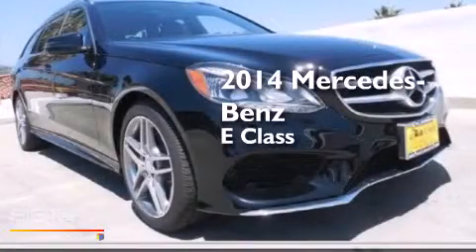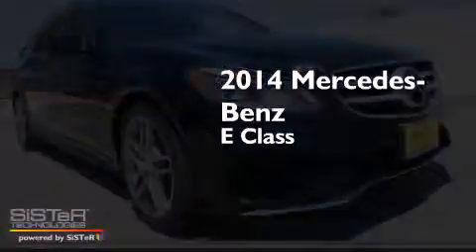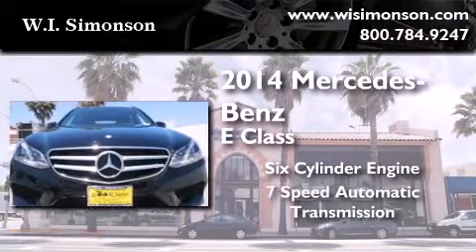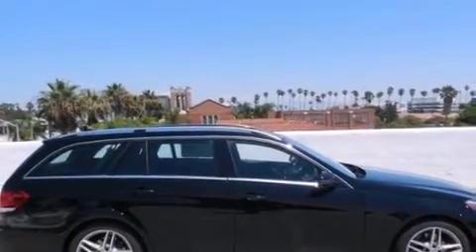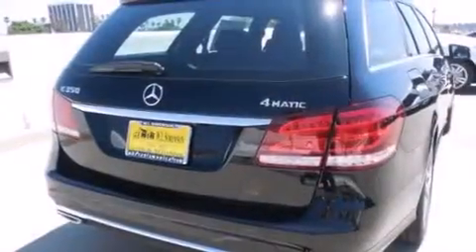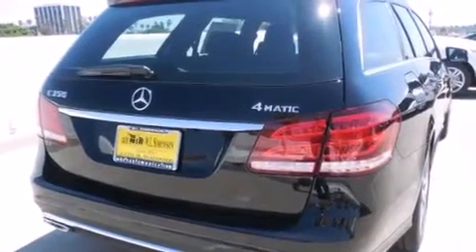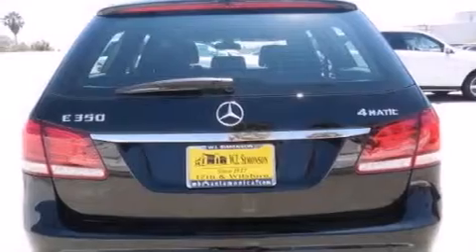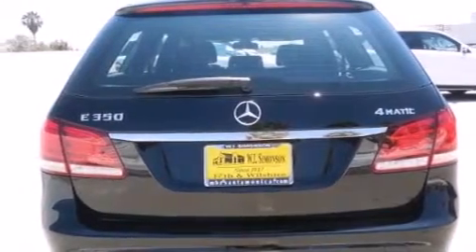2014 Mercedes-Benz Base (A7) Santa Monica CA 90403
We have been honored to serve the Santa Monica CA area , we promise that your experience at our dealership will exceed your expectations ! Year : 2014 Make : Mercedes-Benz Model : Base Engine : 3.5L V-6 cyl Trans . : 7 speed automatic Exterior : Black Miles : 7 Interior : Black Stock : EA859580 W.I. Simonson 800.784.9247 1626 Wilshire Blvd Santa Monica , CA 90403